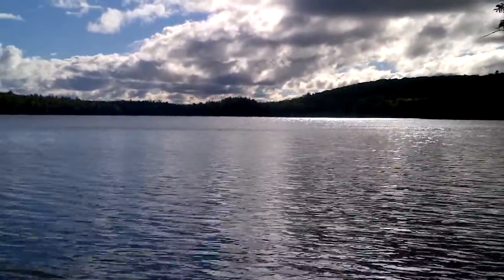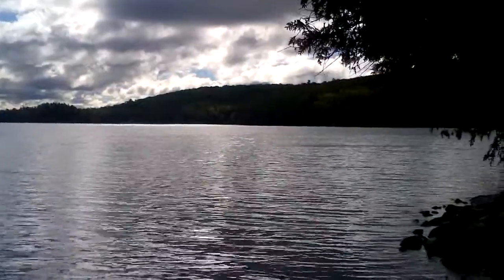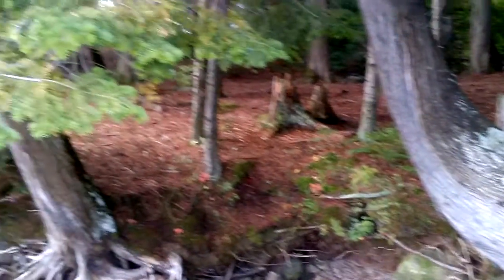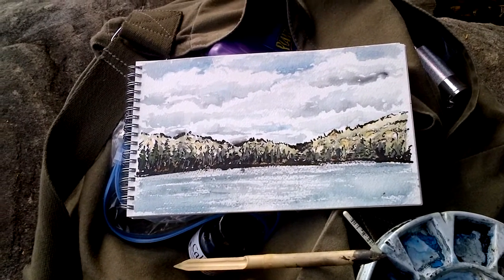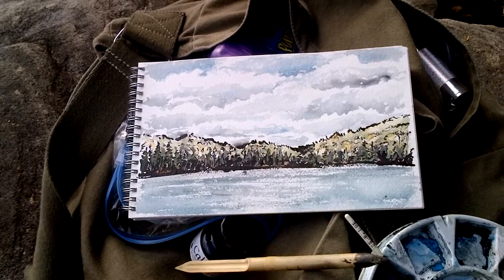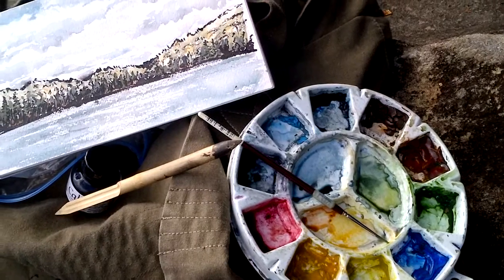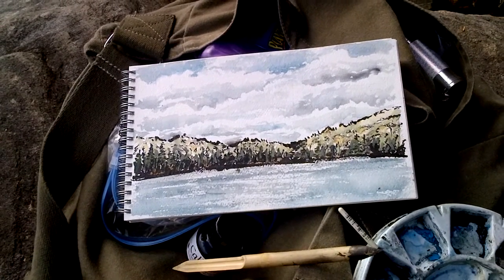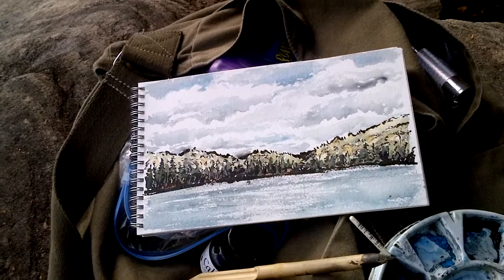2 of 15 Algonguin art trip 09-12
From my Algonquin art trip in September 2012
"The finished painting".
This is video 2 (of 15) - running at 1:07.